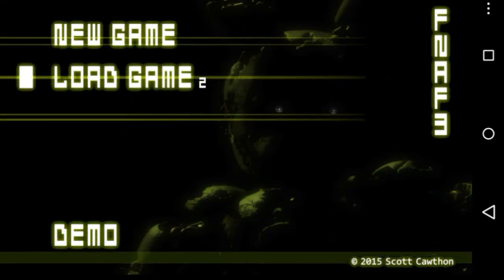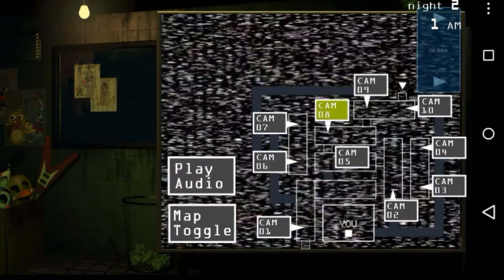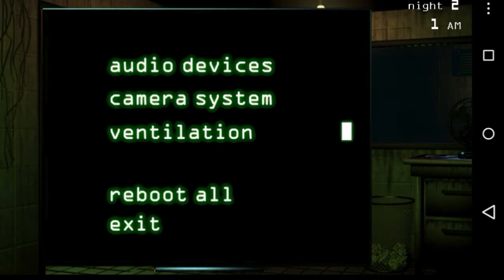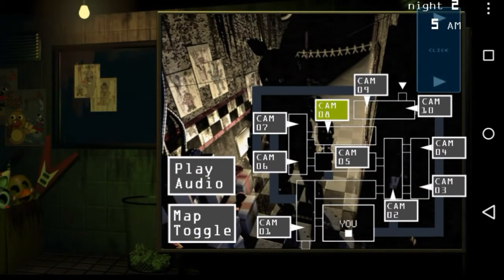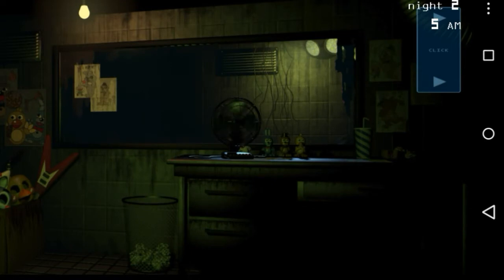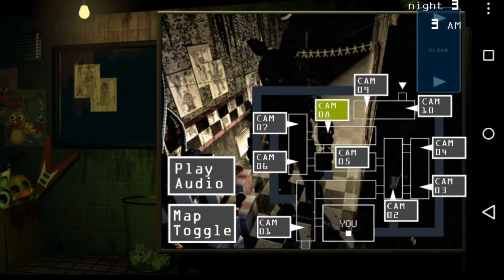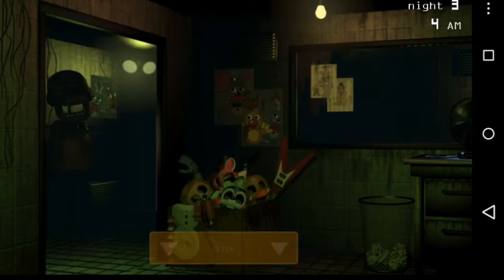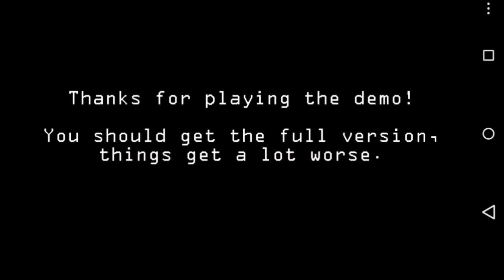SEX PLAYS Five Nights At Freddy's 3 Part 3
Five Nights At Freddy's 3 lands on Android, and the first build looks bunny buggering good.

Follow Dalek @TheVoiceOfSex and listen in at lolocaust.co.uk